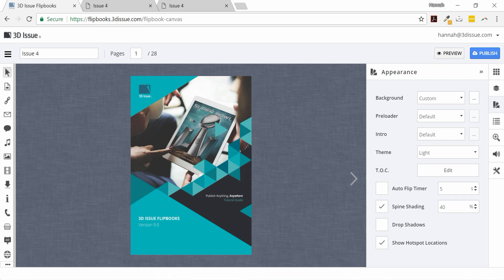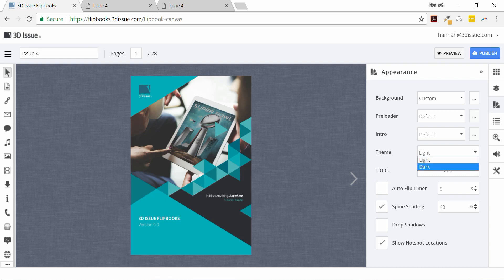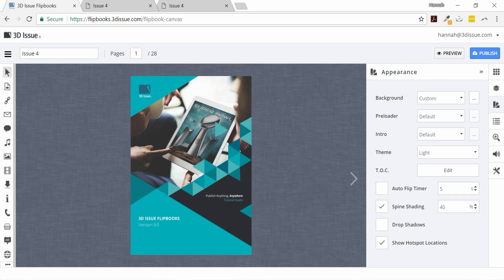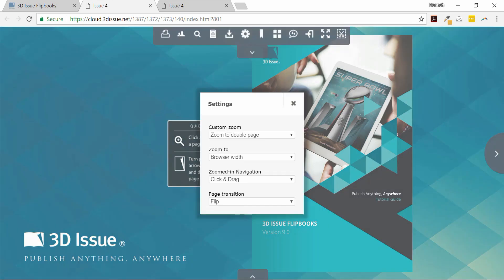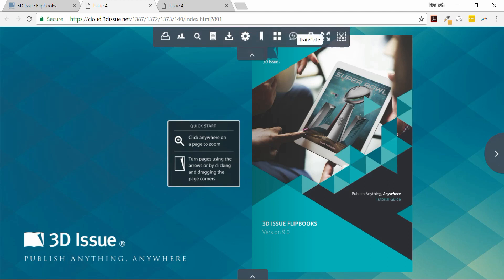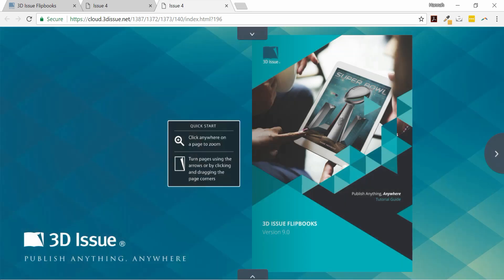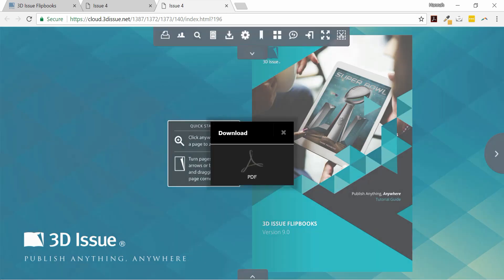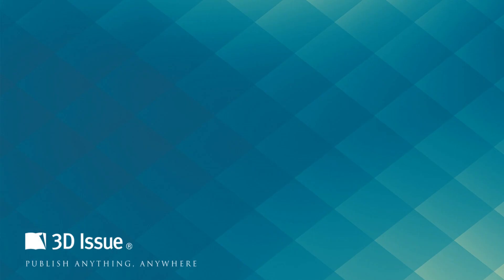Themes - Flipbooks Online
In this video we walk through the themes options available in 3D Issue Flipbooks Online.